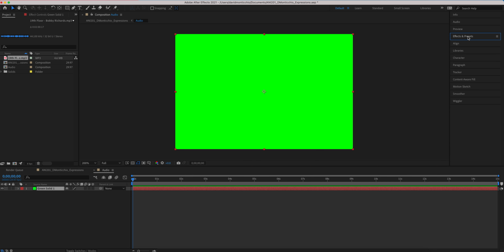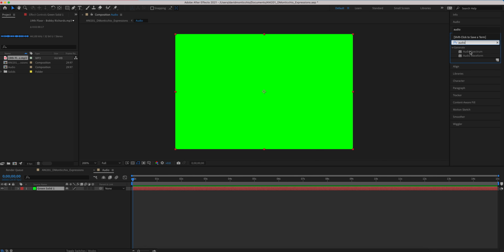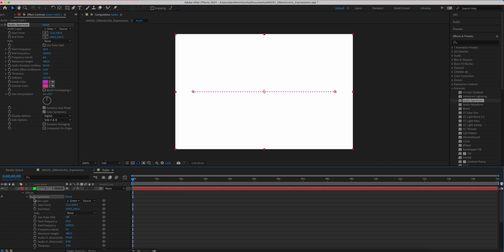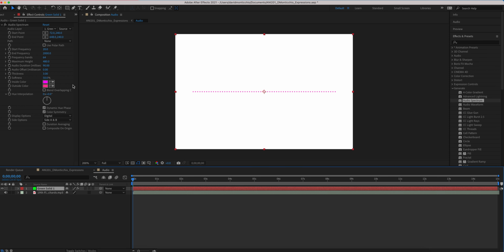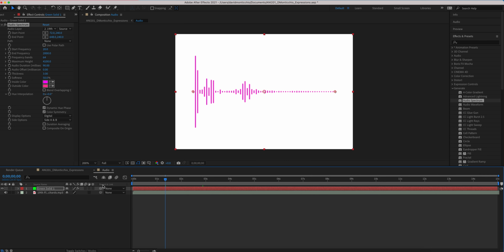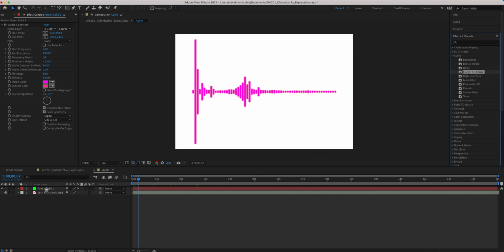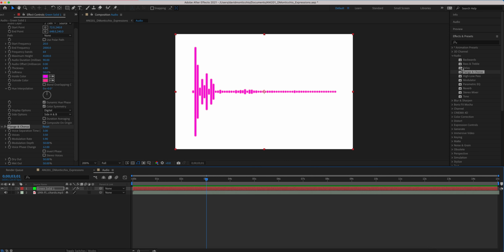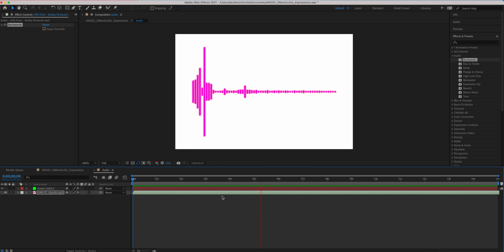ANI201 Expressions Audio Part 2